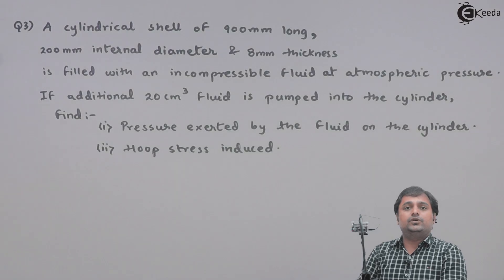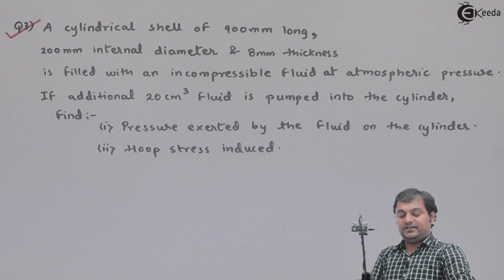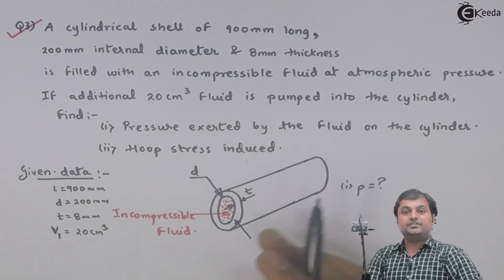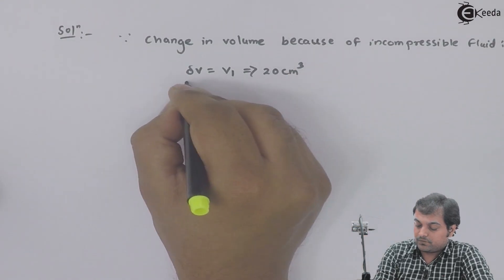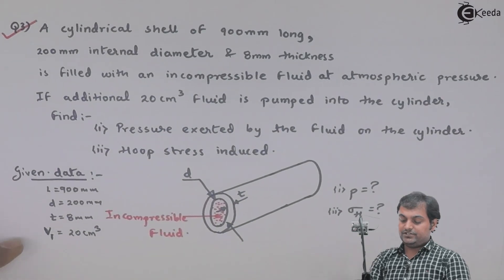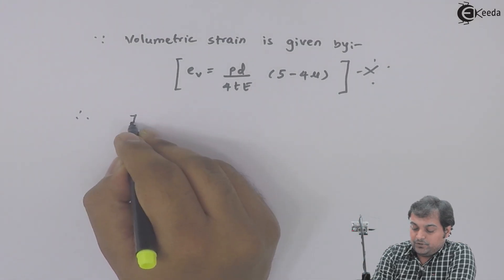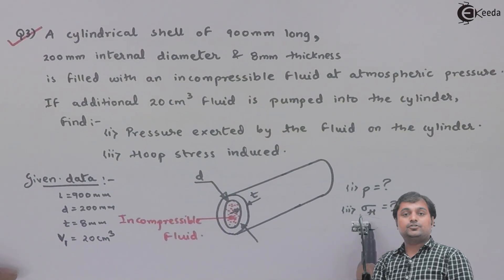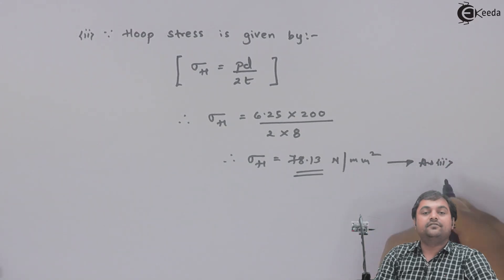Thin Cylinders - Problem 3 - Thin Cylindrical and Spherical Shells - Strength of Materials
Video Name - Thin Cylinders - Problem 3

Chapter - Thin Cylindrical and Spherical Shells

Watch the video lecture on Topic Thin Cylinders - Problem 3 of Subject Strength of Materials by Professor Zafar Shaikh. Watch the Complete lecture on Engineering Academics with Ekeeda.

Happy Learning.